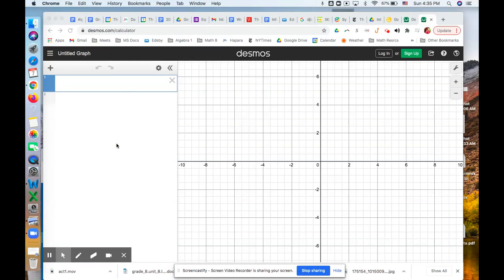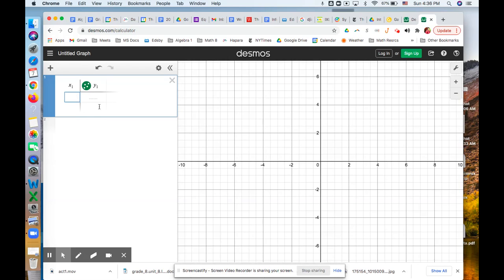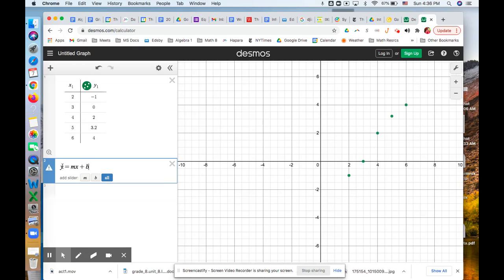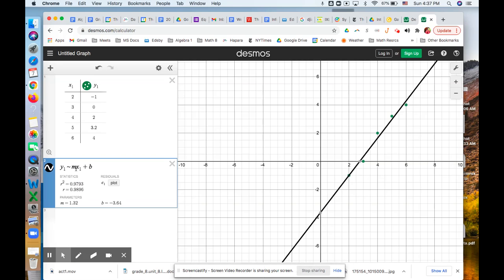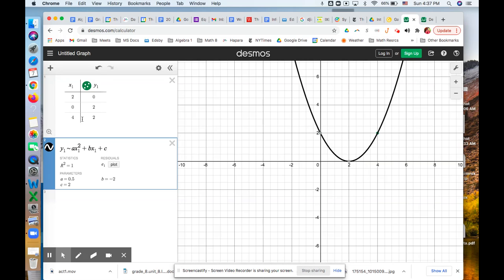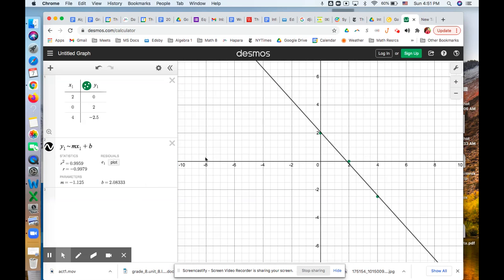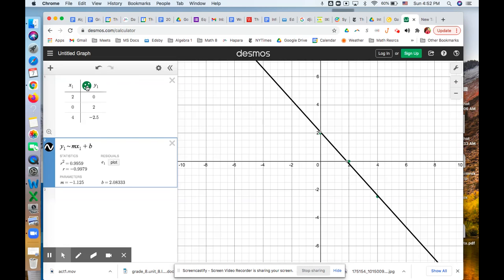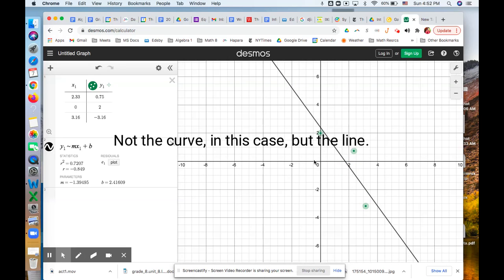Scatterplots with Desmos